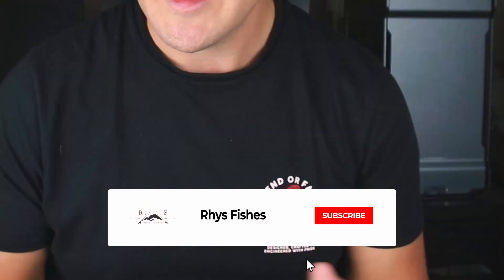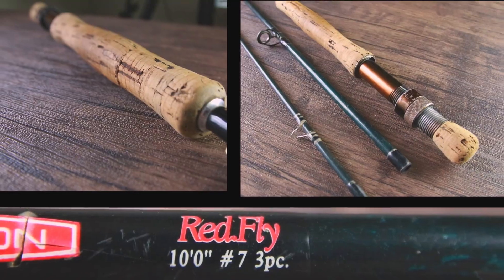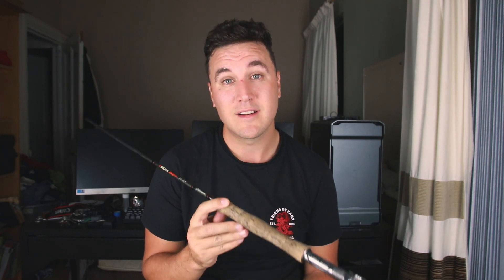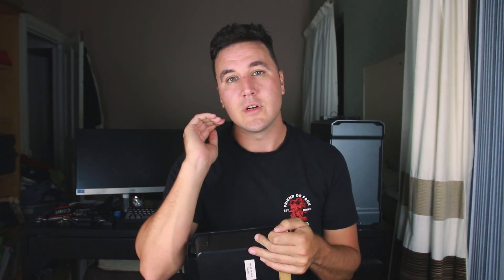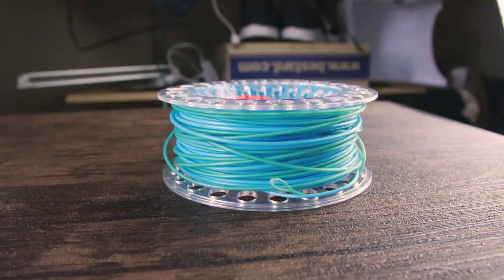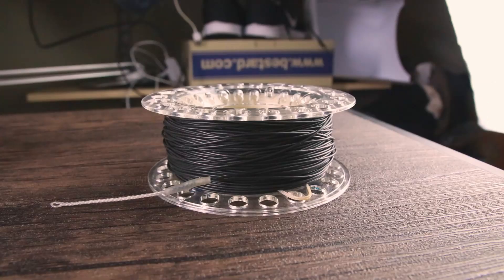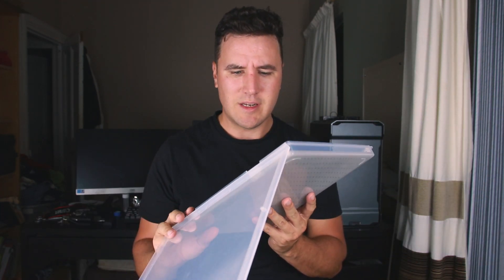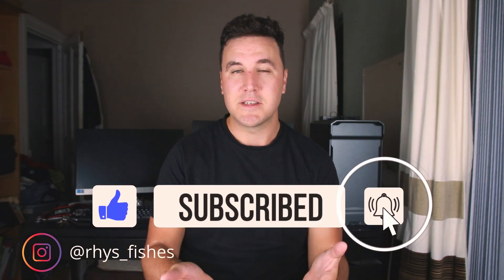What's In My FISHING BOX?! 2020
Fishing box essentials for the 2020 seasons on large reservoirs and small still waters.